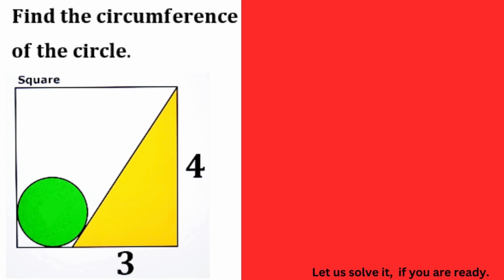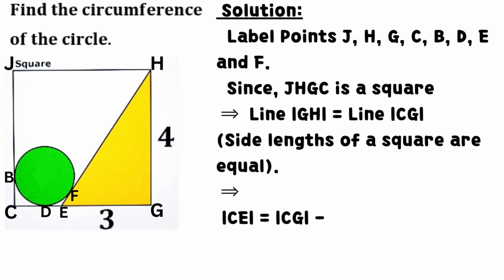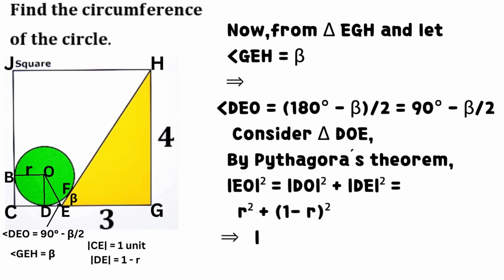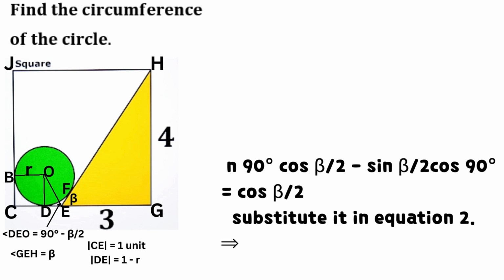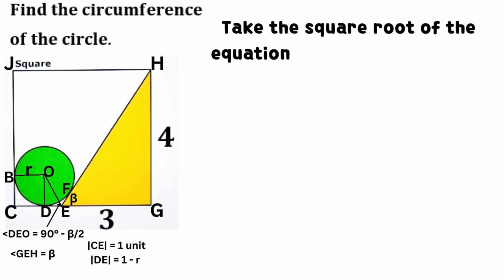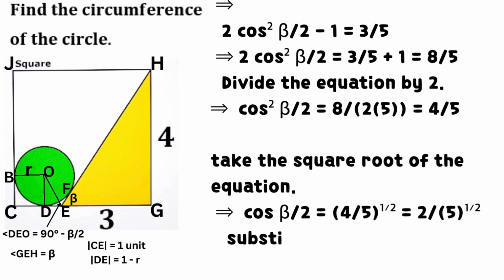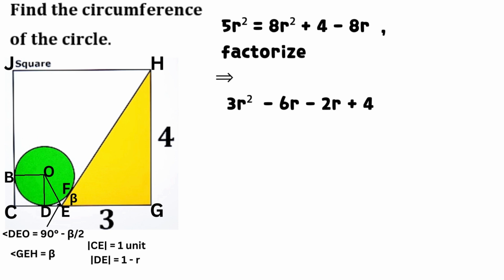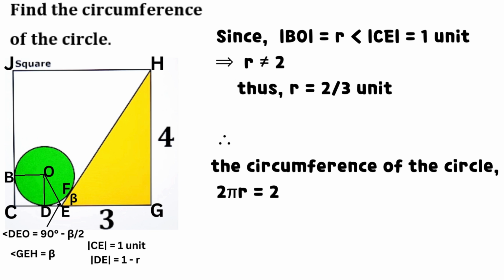What Is The Circumference Of The Green Inscribed Circle In A Square?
GEOMETRIC TRICKS , TRIANGULAR RULES AND PYTHAGORA´S THEOREM HELP SOLVED THIS QUESTION.
For more information on how to find the required value of the circumference of the green inscribed circle from the given figure, please, watch the video. Click the notification button to get text message whenever new video is uploaded into channel.